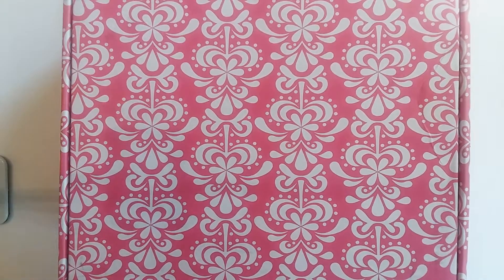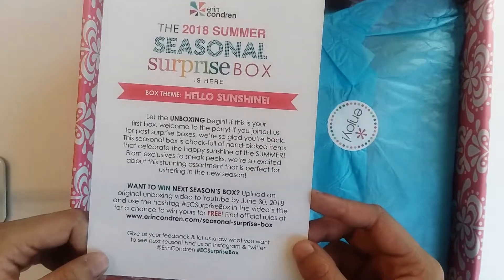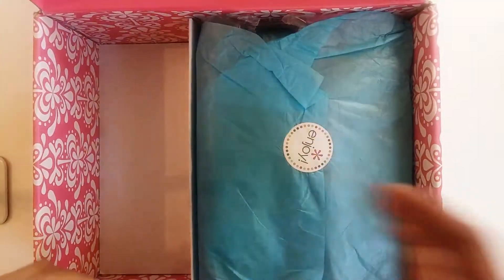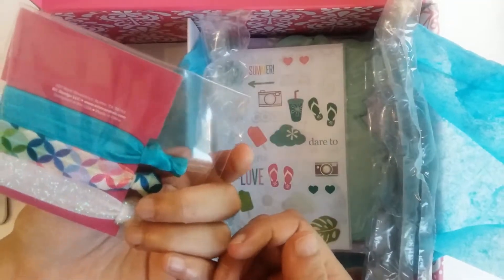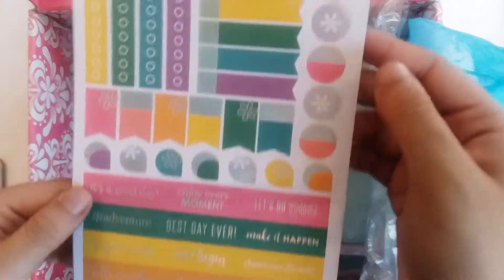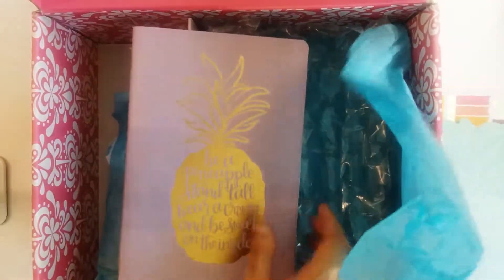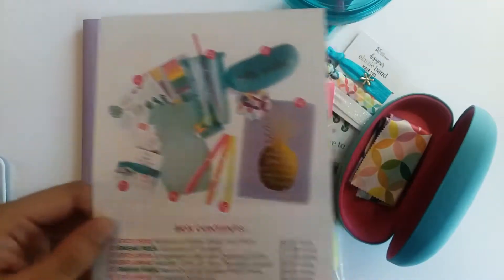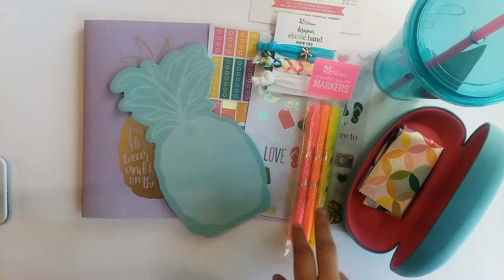EC Summer Surprise Box Unboxing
An unboxing of the Erin Condrin Summer Surprise box!

Big changes coming soon to my Etsy shop